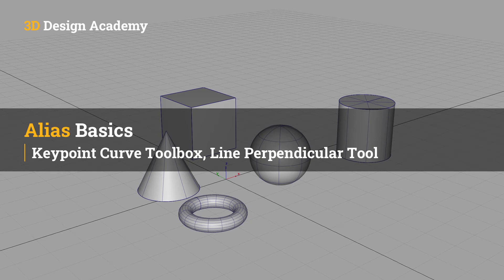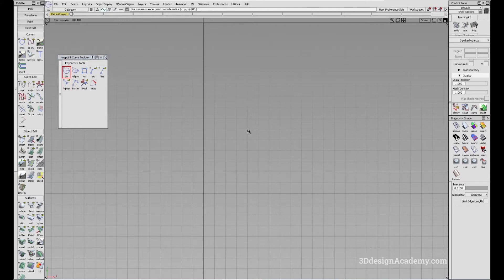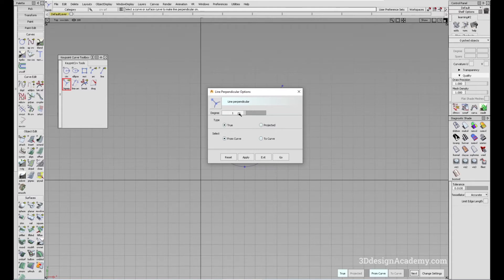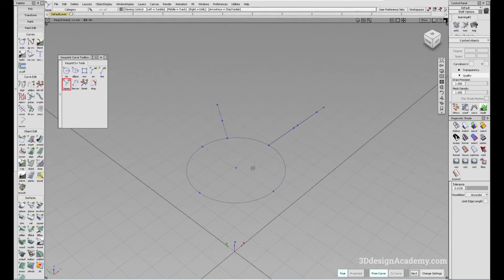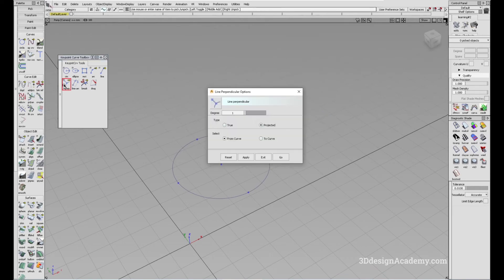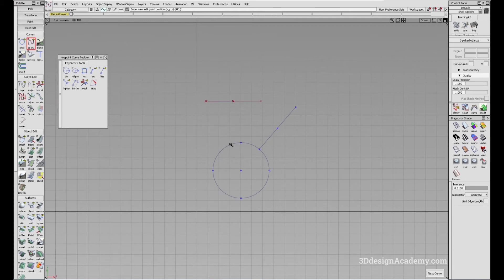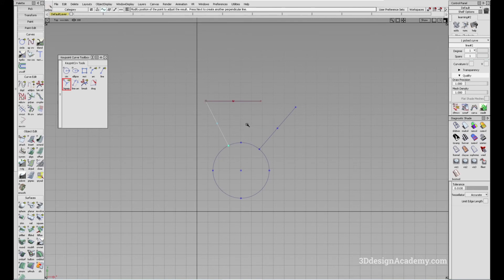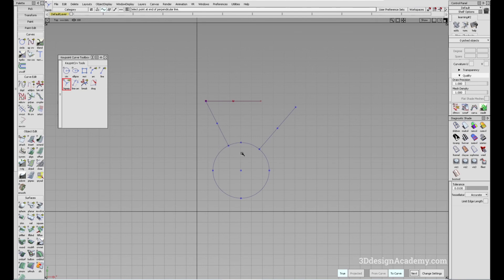Autodesk Alias Basic Tutorials 41 - Keypoint Curve Toolbox, Line Perpendicular Tool